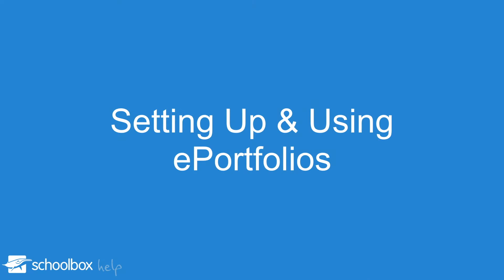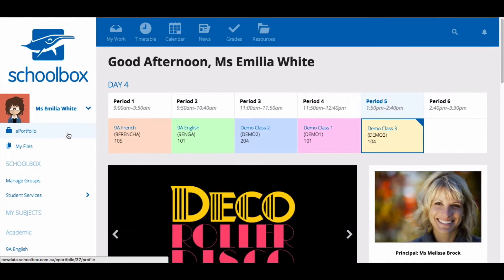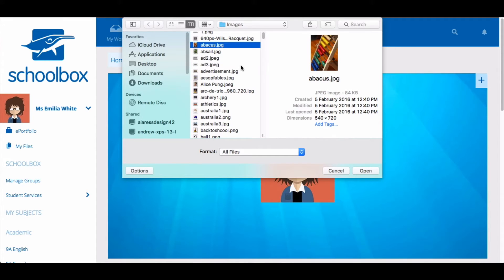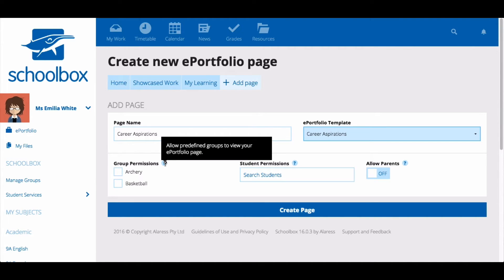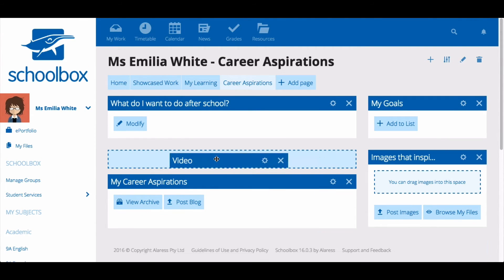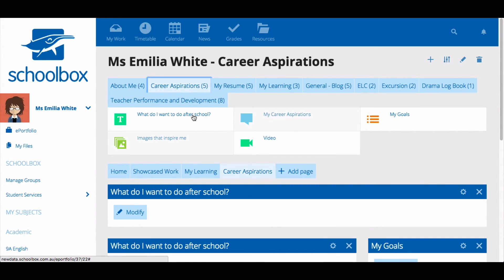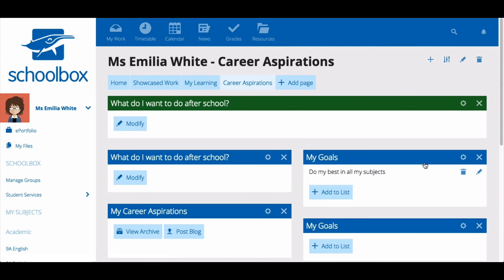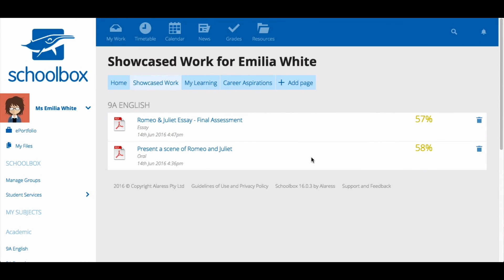Setting Up & Using ePortfolios - LMS Tools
This video is about Setting Up & Using ePortfolios in Schoolbox.